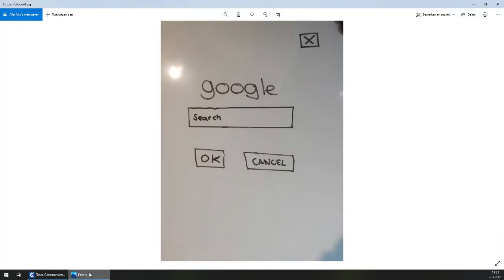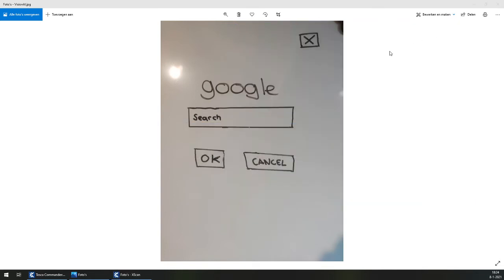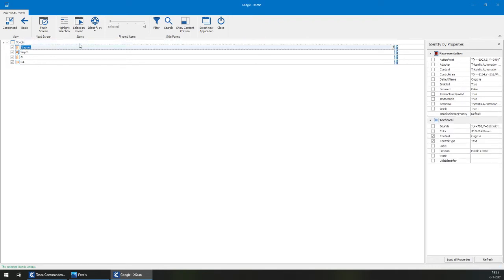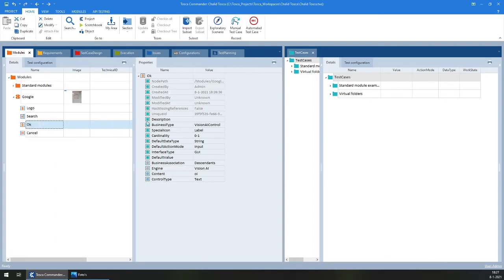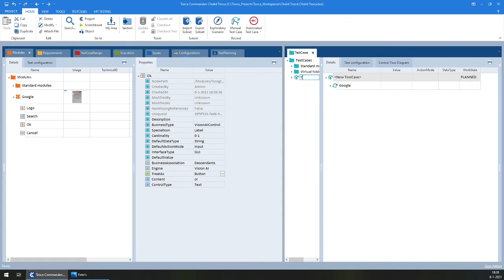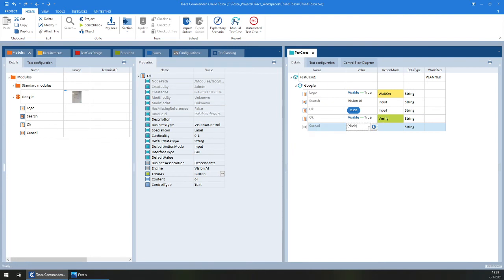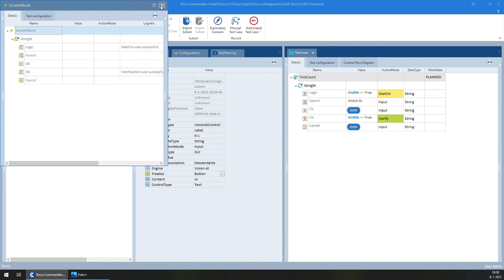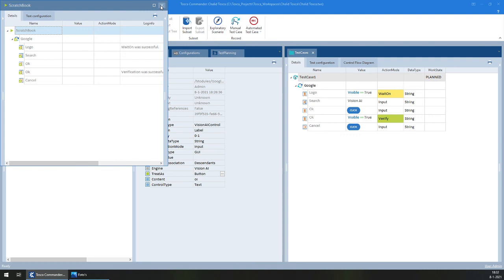Tricentis Tosca - Vision AI Demo